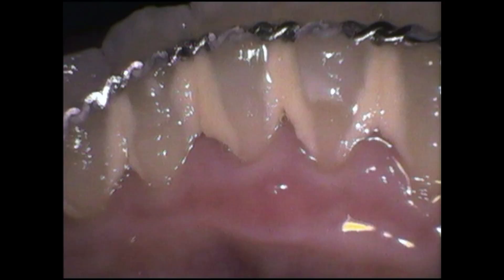Dentist Self-Experiments to End Tartar Forever [Does It Work]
We're putting science to the TEST to see if these mysterious pills can CRUSH tartar buildup for good!

Join our top-secret mission and discover the ultimate weapon against those stubborn yellow enemies on your teeth.  Spoiler alert: it might involve these intriguing pills!

Are you in? Let's find out what can truly shield your smile from the tartar threat!
Forget boring brushing!  Ready to be a plaque-busting rebel?  This isn't your average toothpaste test.

Evolve Dental Healing
67 Kenmore Rd, Kenmore QLD 4069

Can vitamin D stop tartar build up and tooth decay?
Does Vitamin K2 improve your oral health, stop gum disease and reverse tooth decay?

There's emerging evidence suggesting a link between Vitamins D and K2 and tartar buildup, but it's important to understand a few things:

* **Potential Benefits:**
    * Vitamin D deficiency has been linked to increased tartar buildup. Vitamin D helps your body absorb calcium.
    * Vitamin K2 helps direct calcium to where it's needed in the body, like bones, and away from areas where it shouldn't be, like teeth (where it contributes to tartar).

*While these vitamins might play a role, they are unlikely to completely prevent tartar buildup on their own. Lets test it out and see what happens as holistic dentist Dr Rachel runs an experiment to see if these supplements stop tartar buildup

* **Importance of Brushing and Flossing:**  The most effective way to combat tartar buildup remains thorough brushing and flossing to remove plaque, the precursor to tartar.

 If your doctor finds deficiencies in Vitamin D or K2, they might recommend supplements alongside good oral hygiene practices.

Vitamin D and K2:
These two vitamins play a role in bone health and may offer some benefits for oral health

Vitamin D:
Helps your body absorb calcium from your diet.
Deficiency has been linked to increased tartar buildup.
Vitamin K2:
Helps direct calcium to where it's needed in the body (bones) and away from areas where it shouldn't be (teeth, contributing to tartar).

Vitamin D and Tooth Decay/Tartar Buildup

Does vitamin D intake influence tartar accumulation or cavities?
Is there a link between vitamin D levels and oral health, specifically tartar and cavities?
Could sufficient vitamin D contribute to preventing tartar and cavities?

Vitamin K2 and Oral Health

Can Vitamin K2 contribute to better oral health by preventing gum disease and reversing cavities?
Is Vitamin K2 linked to improvements in oral health, including gum disease and tooth decay?
Could taking Vitamin K2 help with gum disease and cavities?

Vitamin D is an essential nutrient that plays a vital role in overall health, including oral health. Here's how vitamin D contributes to a healthy mouth:

Stronger Teeth: Vitamin D helps your body absorb calcium, which is a major component of tooth enamel. Enamel is the hard, outer layer of your teeth that protects them from decay. When you have adequate vitamin D levels, your teeth are stronger and more resistant to cavities.

Healthier Gums: Vitamin D also helps regulate your immune system and reduce inflammation. This is important for gum health, as gum disease is caused by chronic inflammation of the gums. Studies have shown that people with low vitamin D levels are more likely to develop gum disease.

Bone Health: Vitamin D also plays a role in bone health, including the jawbone that supports your teeth. Adequate vitamin D levels can help keep your jawbone strong and healthy, which is important for preventing tooth loss.

Vitamin D Deficiency and Oral Health Problems

Tooth Decay: As mentioned earlier, vitamin D is necessary for strong tooth enamel. When vitamin D levels are low, teeth are more susceptible to cavities.
Gum Disease: Low vitamin D levels can also increase your risk of gum disease. This is because vitamin D helps regulate the immune system and reduce inflammation.
Periodontitis: Periodontitis is a severe form of gum disease that can damage the bones and tissues that support your teeth. Studies have shown that people with low vitamin D levels are more likely to develop periodontitis.
How to Get Enough Vitamin D

There are several ways to get enough vitamin D:

Sunlight: The sun is the best natural source of vitamin D. However, it's important to be sun safe and avoid overexposure.
Diet: Some foods are naturally high in vitamin D, such as fatty fish, egg yolks, and fortified milk.
Supplements: Vitamin D supplements can be a good option if you don't get enough vitamin D from sunlight or your diet.

Call our Kenmore Dental Clinic 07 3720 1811